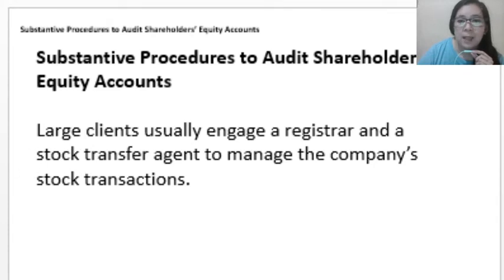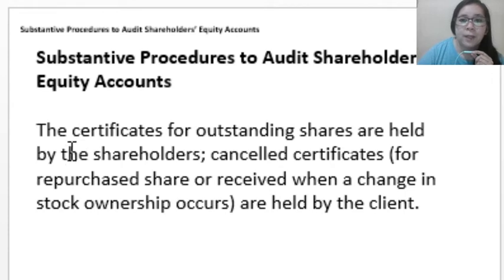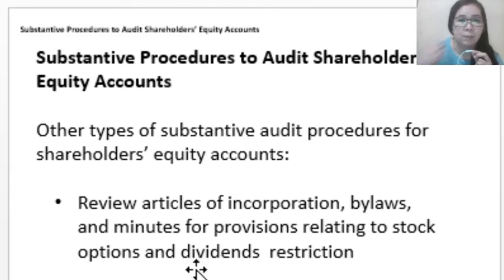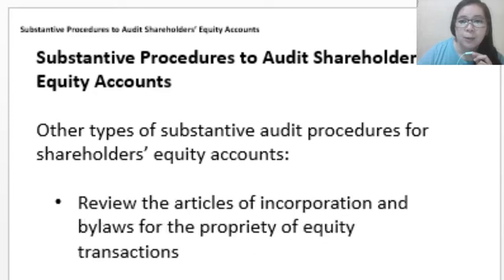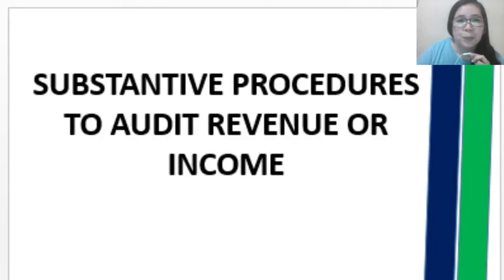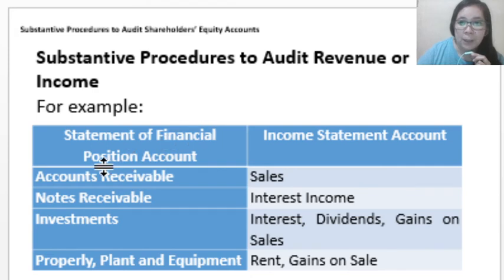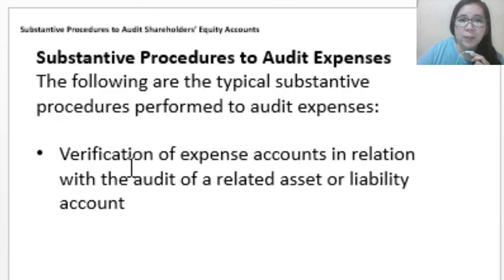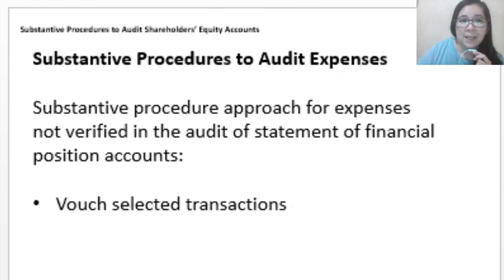Substantive Procedure to Audit Shareholders' Equity